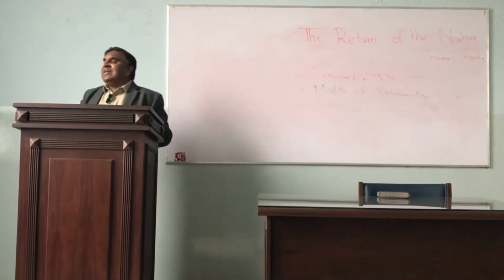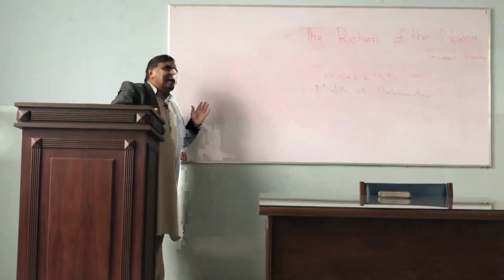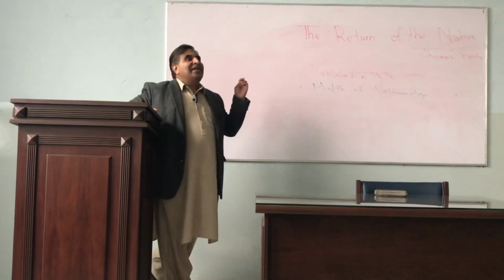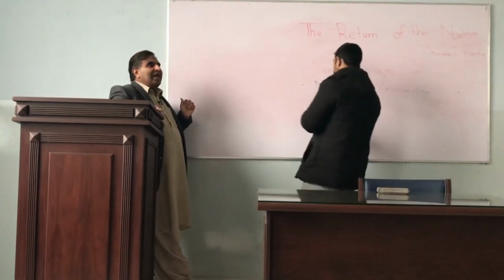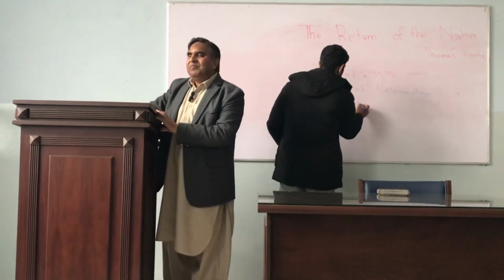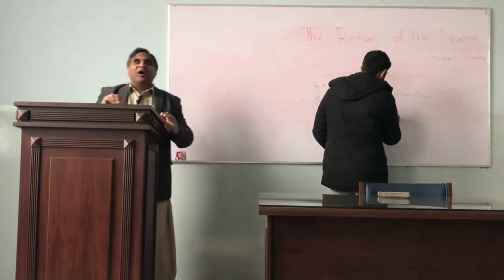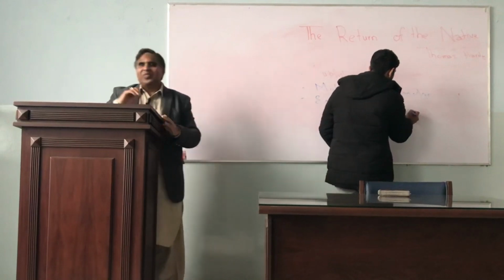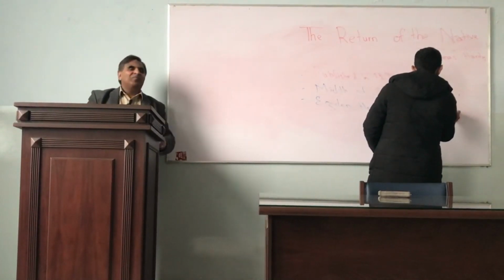The Return Of the Native By Thomas Hardy| Explore its timeless beauty | Lecture 3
Join us on a captivating journey into Thomas Hardy's classic novel, "The Return of the Native," as we delve deep into the intricate theme of fate and its profound impact on the characters' lives. Uncover the twists and turns of destiny that shape their decisions and destinies. From the enigmatic Eustacia Vye to the resilient Clym Yeobright, we analyze how the characters grapple with the forces beyond their control. Whether you're a literature enthusiast or simply intrigued by the mysteries of fate, this video provides a thought-provoking exploration of the timeless theme within Hardy's masterful work. Don't miss out on unraveling the threads of destiny – hit play now!